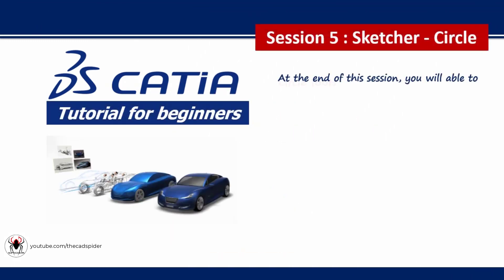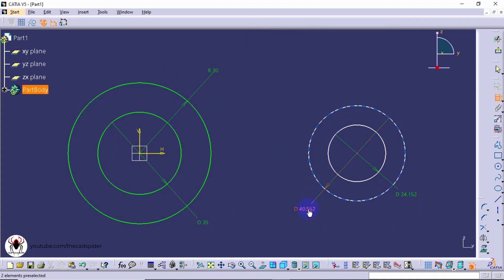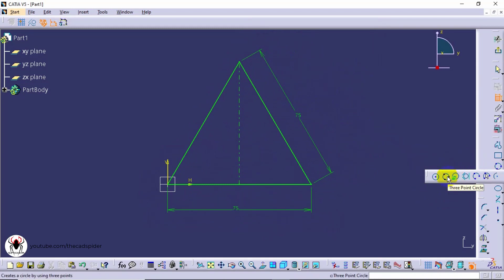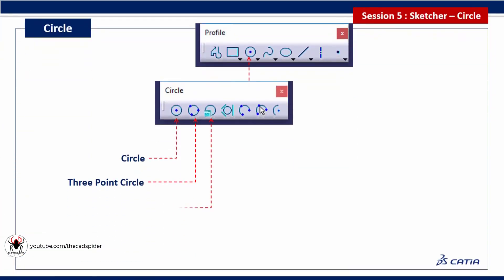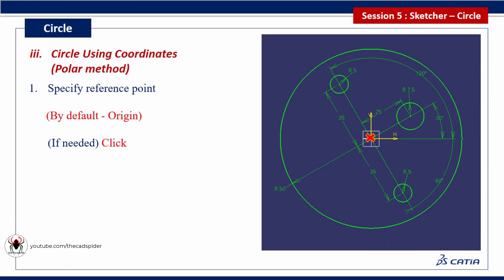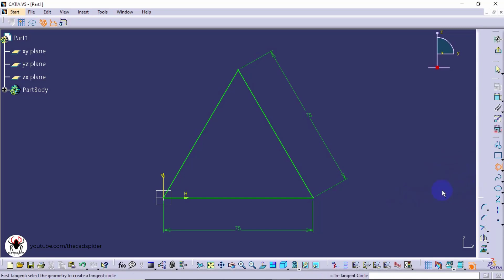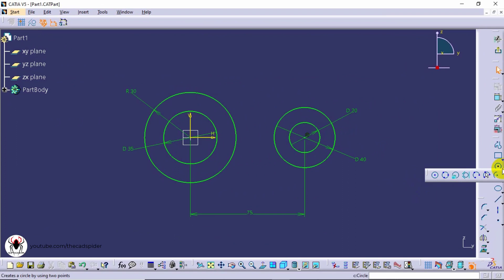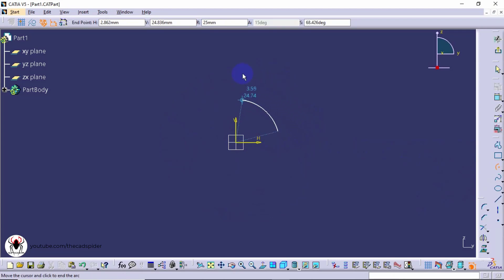Session 5 - Sketcher - Circle Tools - CATIA Tutorials for beginners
Session 5 includes

Circle
Three point circle
Circle using coordinates
Tri tangent circle
3 point arc
3 point arc starting with limits
Arc

Any doubts enter in comment section

Ganesh